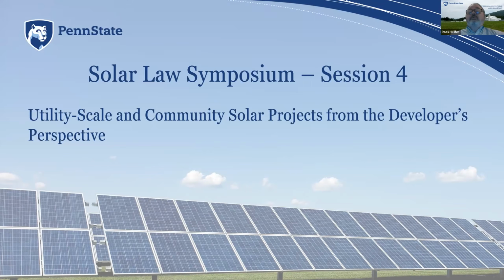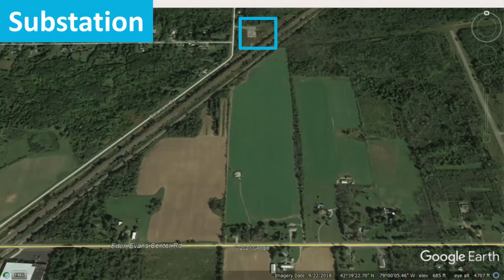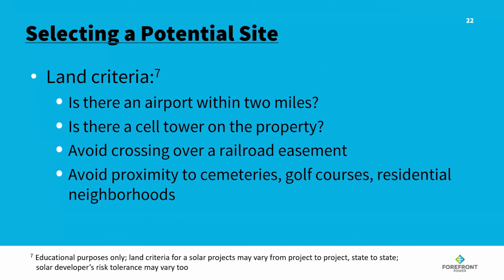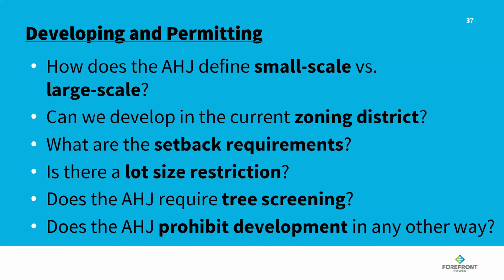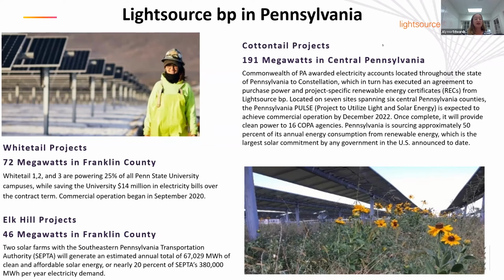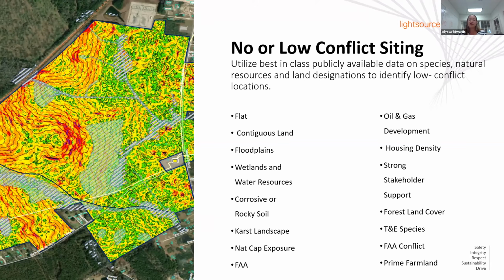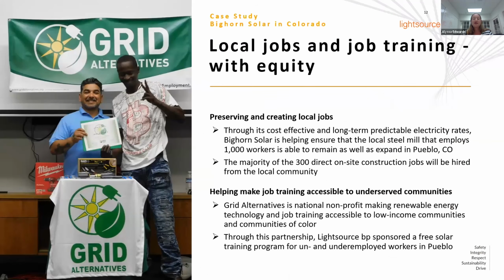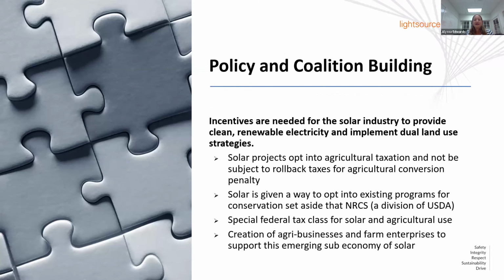2021 Penn State Solar Symposium - Utility-Scale & Community Solar Projects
This symposium is geared for both beginning and intermediate levels of knowledge about photovoltaic electrical generation for the grid and is designed in a progressive manner, each session building upon the knowledge gained in the last. Upon completion, an attorney, landowner, government professional, educator or other interested attendee will have a well-rounded understanding of the legal facets of the proliferation of utility-scale solar development project proposals in Pennsylvania, across the region, and throughout much of the United States.

Utility-Scale and Community Solar Projects from the Developer's Perspective
Presenters:
Alyssa Edwards, Lightsource bp
Phillip Guerra, Forefront Power

Moderator:
Thomas Murphy

Hour four of the Symposium will allow attendees to hear from solar developers with their perspectives on project development.  This will include developers of both utility-scale projects and community solar projects.  Topics will include the considerations that go into selecting a potential site; the overall economics and financing of a project; the processes and approvals required from a regional transmission organization (RTO) and the Federal Energy Regulatory Commission (FERC) to sell electricity to the grid; circumstances that can cause a project to be tabled at the option stage, including local government and/or community opposition.

For materials relating to this webinar, please see our